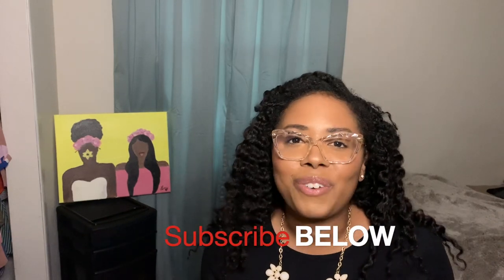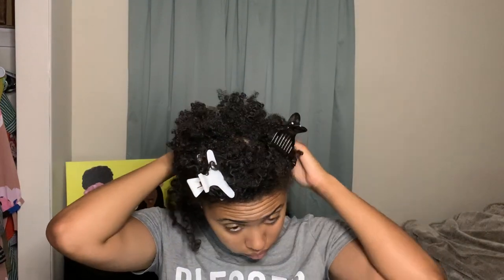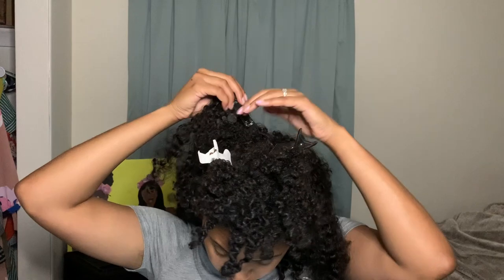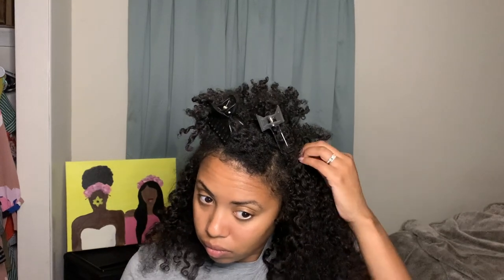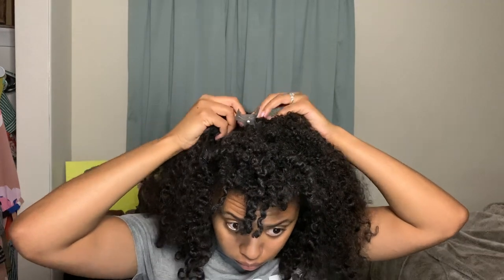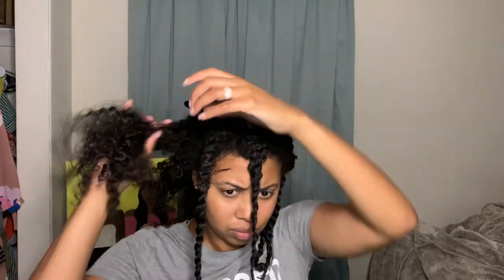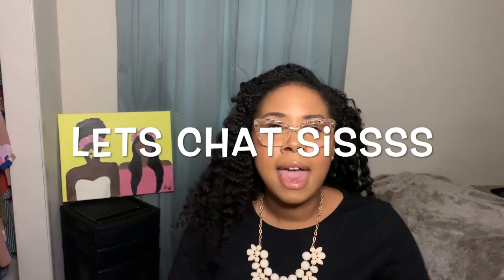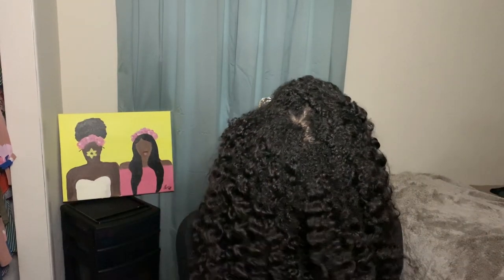4b Better Length Clip Ins on Natural Short Hair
Hey Curls! Ain't nothin wrong with a little extra UMPH to aid in your hair journey. For me, hair extensions are a great way to protect my hair safely while growing my natural hair :)

In this video I will go over how I install my 100% human hair Better Length Clip ins. Towards the end of the video there is a Chit Chat on why I sometimes use these extensions and what my overall thoughts are of the brand.

Their shipping is FAST! It is a little pricey, but your mulaa WILL go a long way.

Here is the exact link to the clip ins i purchased (i went with 16 inches)

* I  know these clip ins were 3c clip ins, I have 4a-4b hair, but when purchasing I felt like I personally would get better results with the 3b ones. I personally felt like I guessed right ;)

Peace & Love